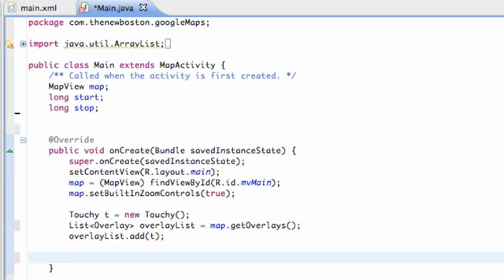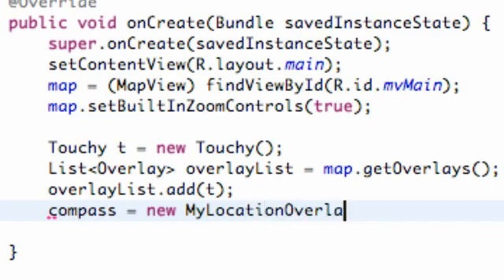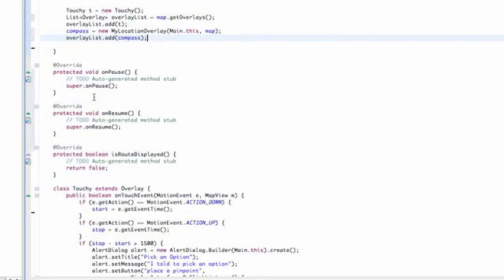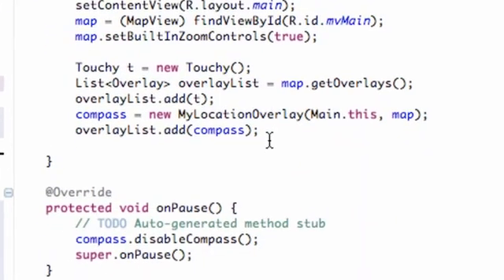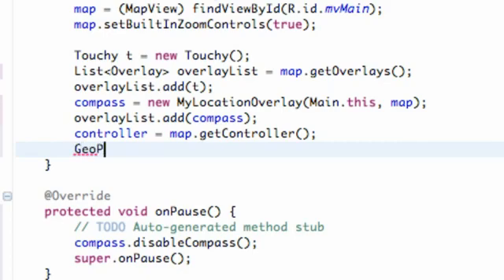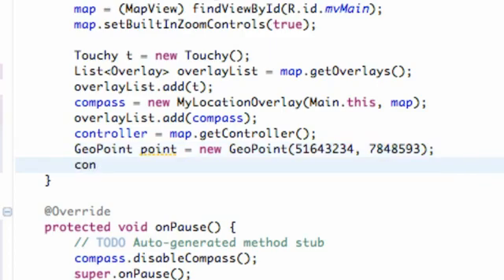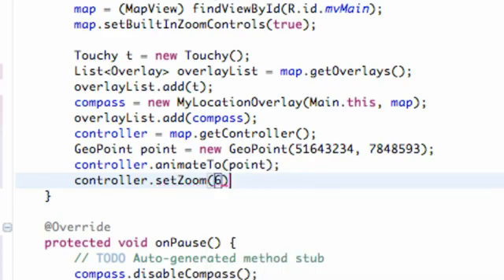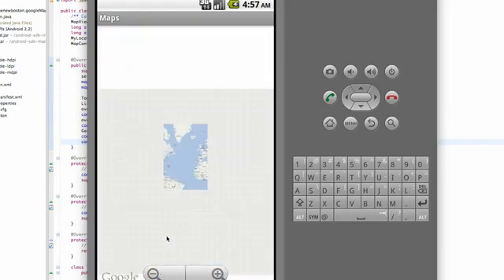Android Application Development Tutorial 135 Compass and Map Controller YouTube